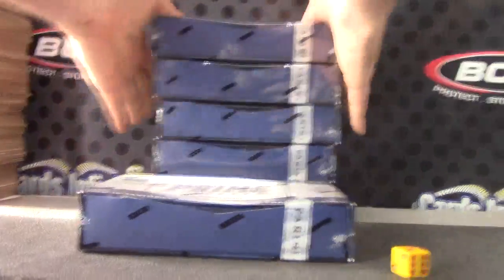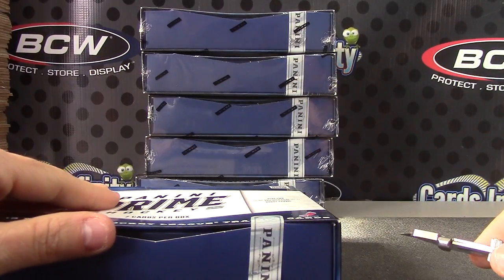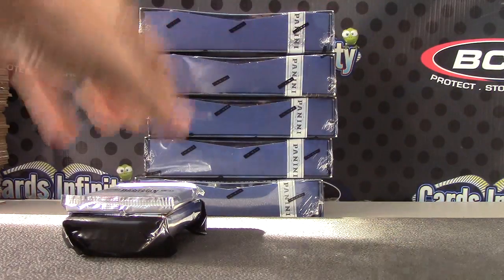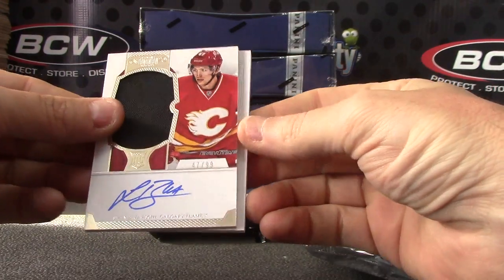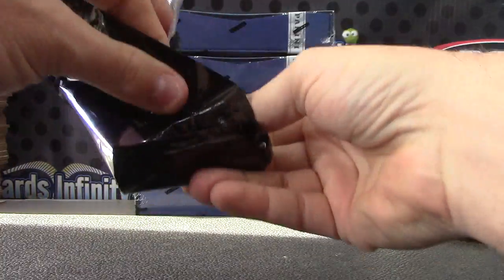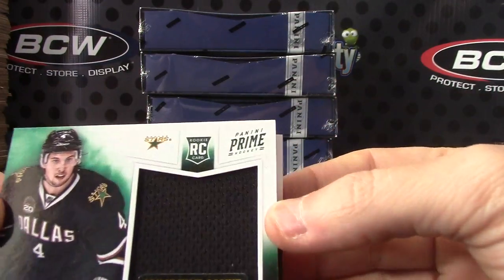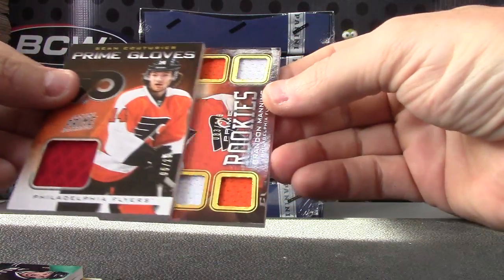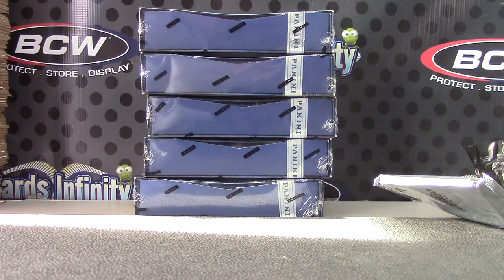Marc's 2013/14 PRIME Hockey Box Break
Thanks again Marc, Chris J.